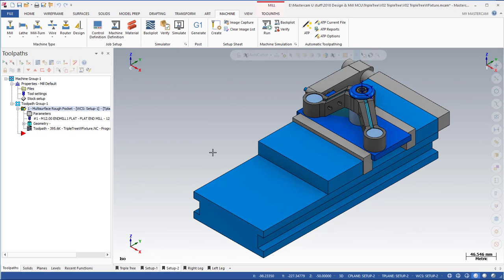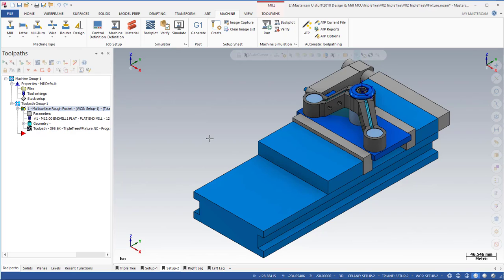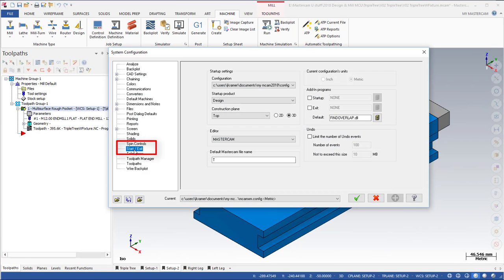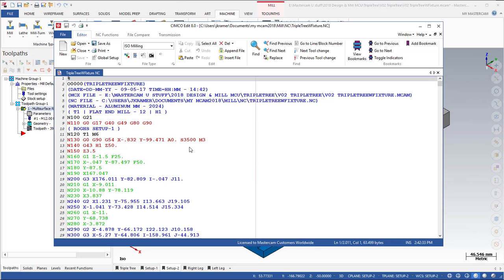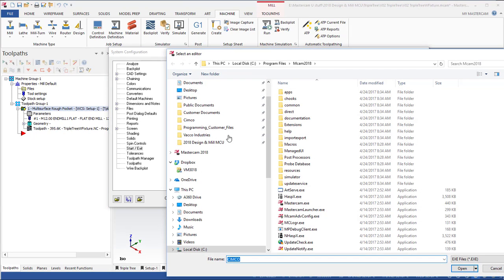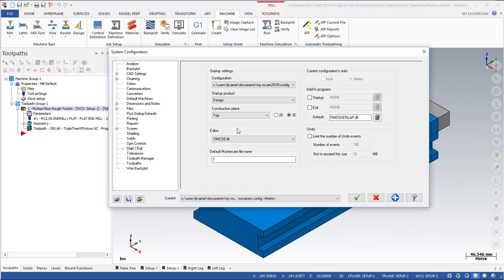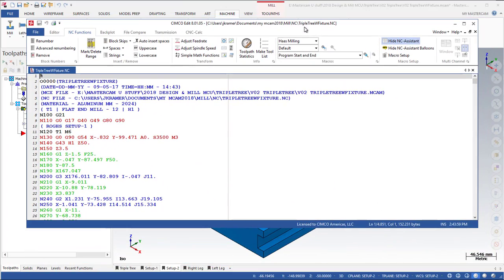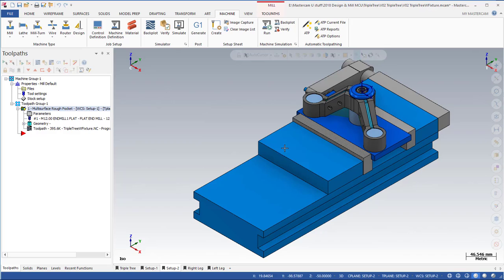Cimco as default Mastercam 17 and 18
How to set uo Mastercam default editor inside of mastercam .